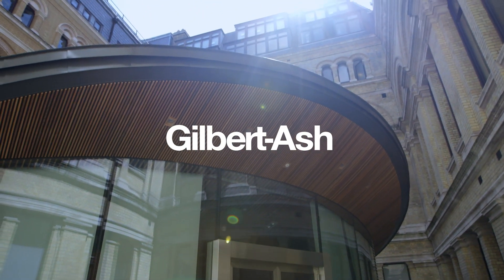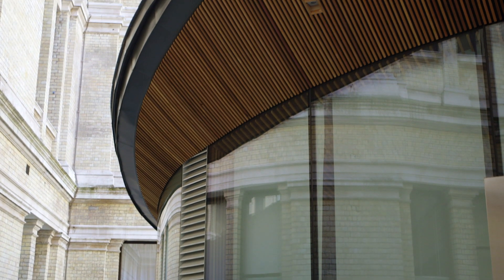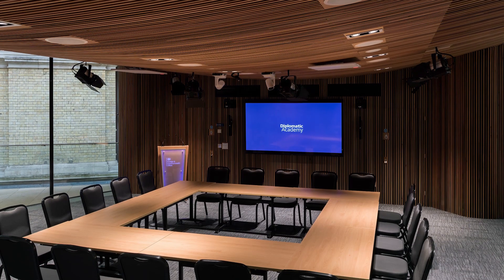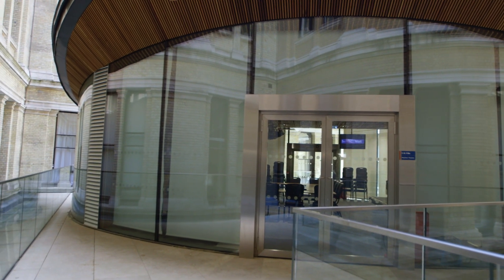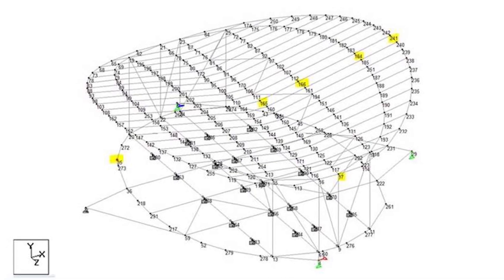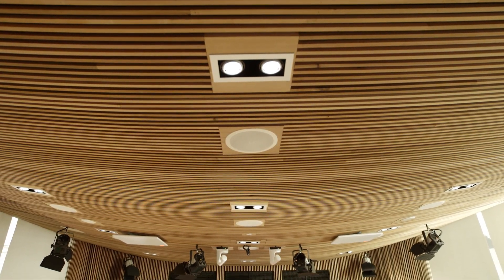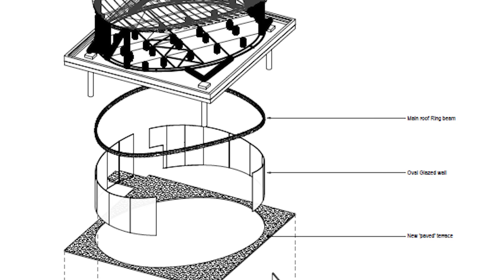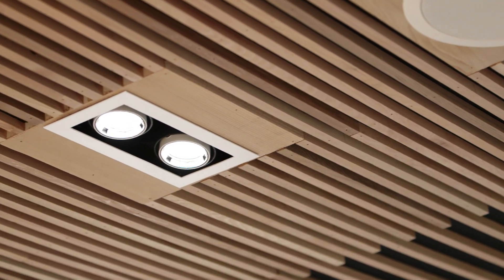Construction of The Mayhew Theatre in the FCO, Whitehall.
How would you fancy building a cantilevered hyperbolic paraboloid in an internal courtyard of one of the highest profile Grade 1 Listed buildings in the country? Oh and it is 90 metres away from any road access and 30 metres down inside the building? It has a non-true oval base-ring with floor to ceiling glass walls that curve over two planes, horizontally and vertically. That's exactly what the team at Gilbert-Ash achieved at the Foreign and Commonwealth Office in London. Find out more about how they did it.